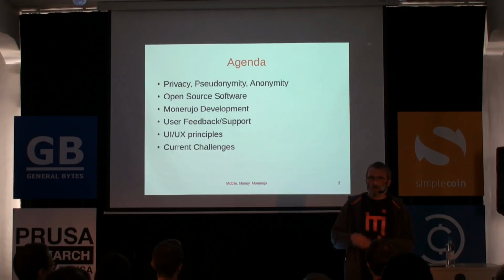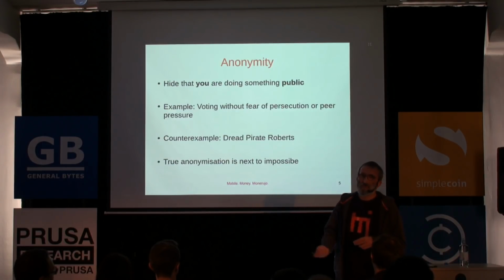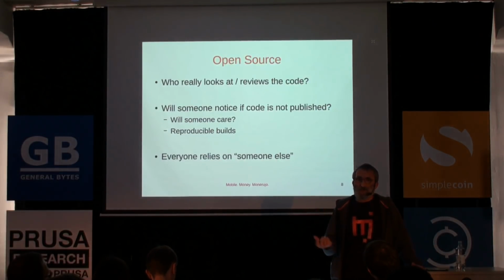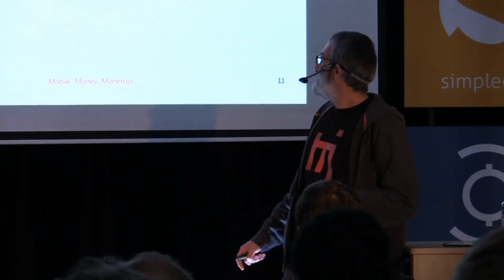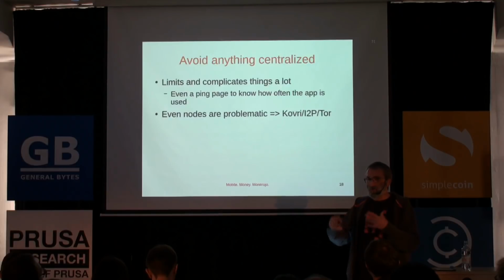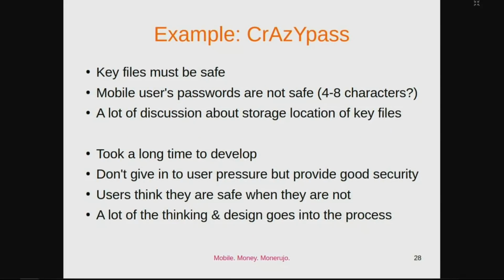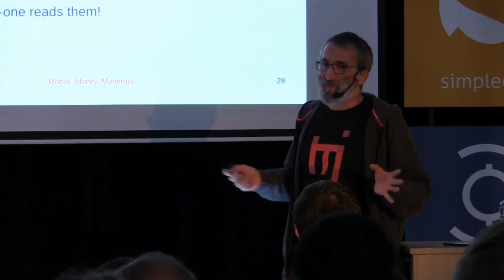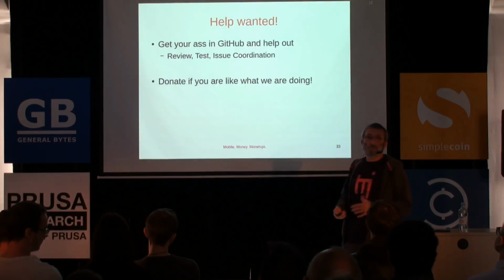Institute: USER X VS UX (DESIGNING IN DARKNESS) with Dimi "m2049r" Divak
A privacy coin like Monero entails the absolute anonymity of its users. Implementing an application with great UI/UX entails direct user contact and feedback, and goes as far as recording and collecting usage patterns and more. So building an application for Monero must deal with these diametric principles. This talk will examine this dilemma and the path Monerujo has taken to resolve it.

Institute of Cryptoanarchy